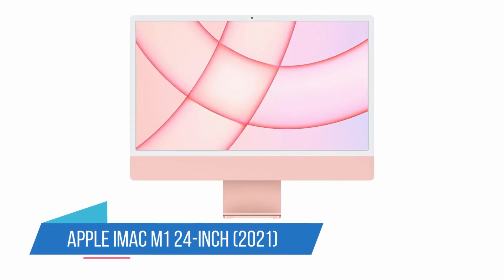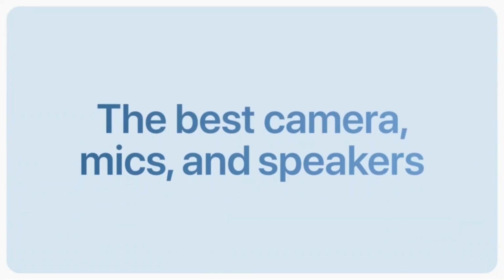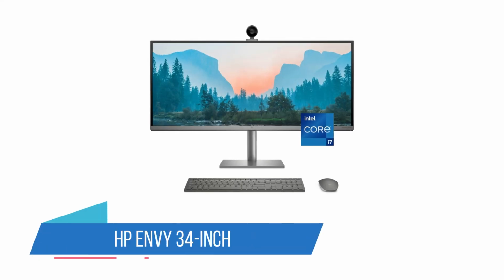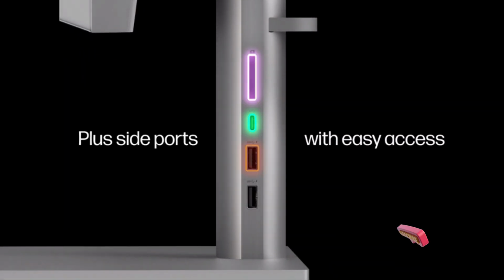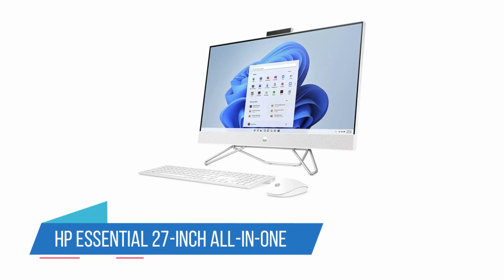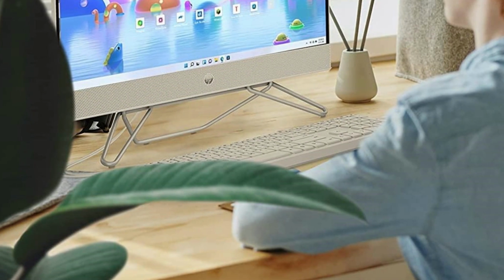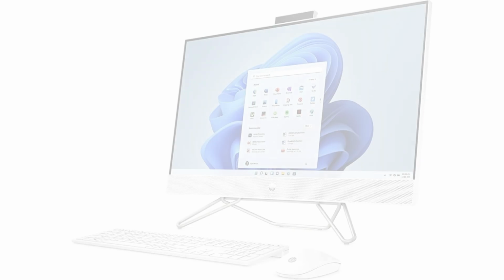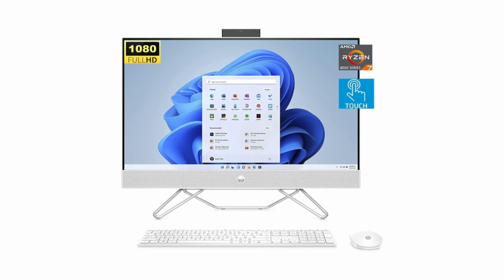The 5 Best All-in-One Computers for Work, Play, and Everything in Between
📌Product Link📌
✅ My Picks ✅1.Apple iMac M1 24-inch (2021)
✅ Best Value ✅2.HP Envy 34-inch
✅ For Beginners ✅3.HP Chromebase AIO22
✅ Premium ✅4.Dell Inspiron 27 7000 All-In-One
✅ Trending ✅5.HP Essential 27-inch All-in-One
Looking for the best all-in-one computer for your needs? Look no further! In this video, we review the top all-in-one computers on the market, so you can find the perfect one for your budget and needs.

Whether you're a student, a creative professional, or a casual user, there's an all-in-one computer out there that's perfect for you. In this video, we'll compare and contrast the different features and specifications of the top all-in-one computers, so you can make the best decision for your needs.

Here are just a few of the things we'll be covering in this video:

Different types of all-in-one computers: There are a variety of different types of all-in-one computers on the market, including traditional all-in-ones, desktop replacements, and hybrid all-in-ones. In this video, we'll explain the different types of all-in-one computers and help you decide which one is right for you.

Key features to look for: When choosing an all-in-one computer, there are a few key features to look for, such as the processor, RAM, storage, graphics card, and display. In this video, we'll explain each of these features in detail and help you choose the right all-in-one computer for your needs.

Top all-in-one computers on the market: We'll also be reviewing the top all-in-one computers on the market, so you can see which ones offer the best value for your money.

If you're looking for the best all-in-one computer for your needs, then this video is for you! Be sure to watch the entire video to learn everything you need to know about all-in-one computers and to find the perfect one for you.